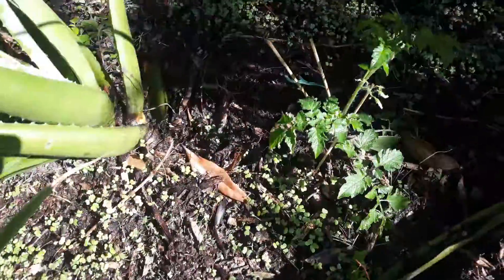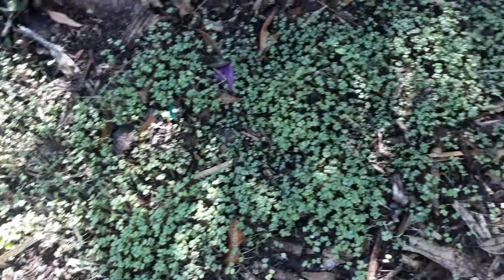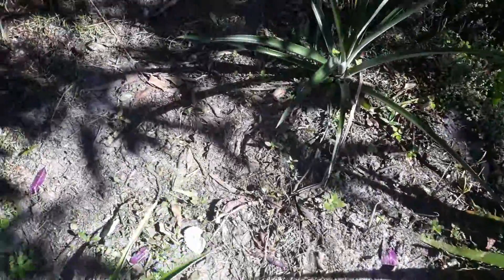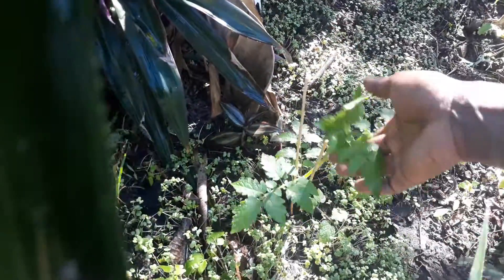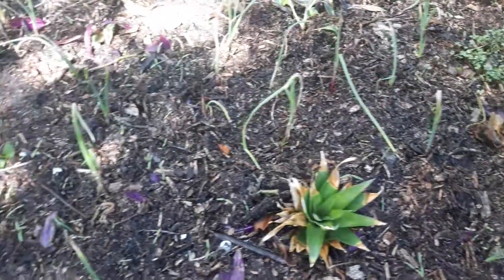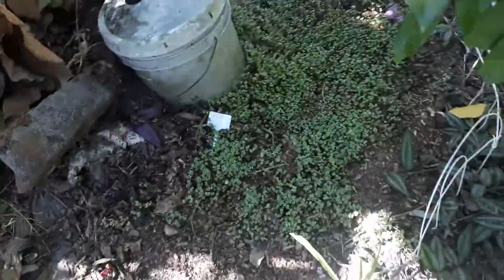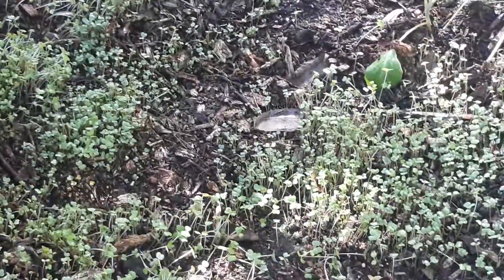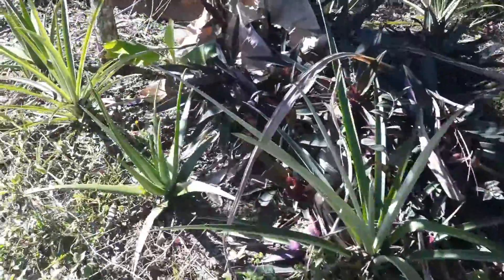Follow up to Transplanting tomatoe clones, onions, pineapples, turnips, collards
Just showing progression of the main garden from transplanting a few days ago.